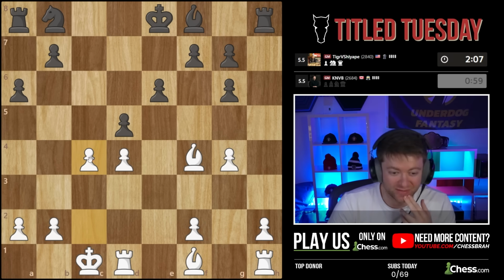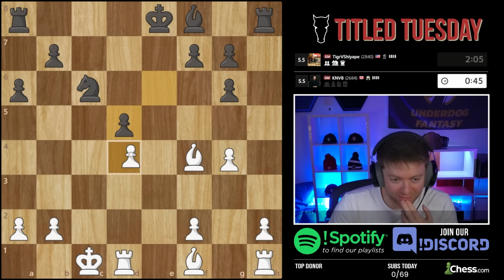My London System KNOCK OUT!